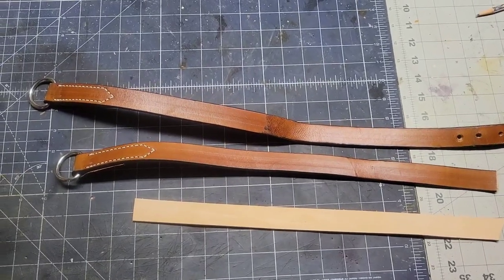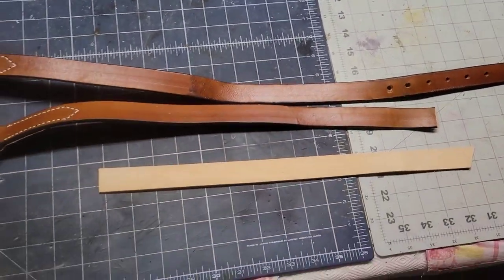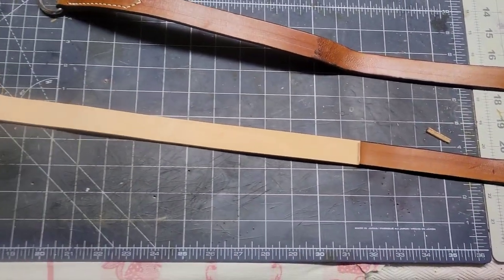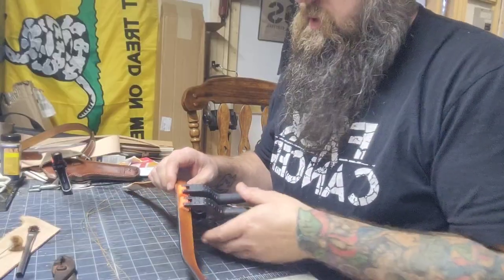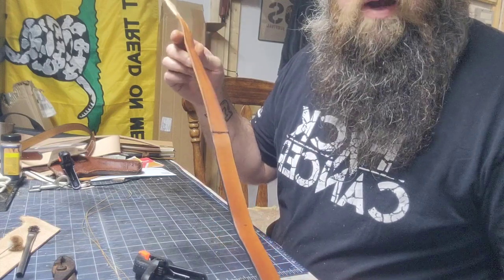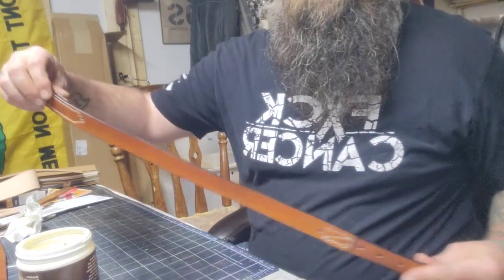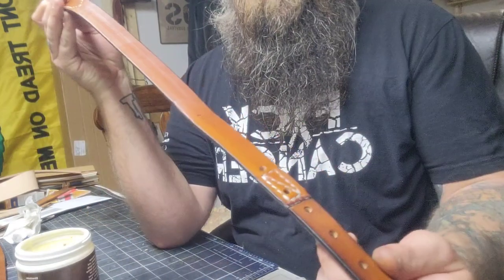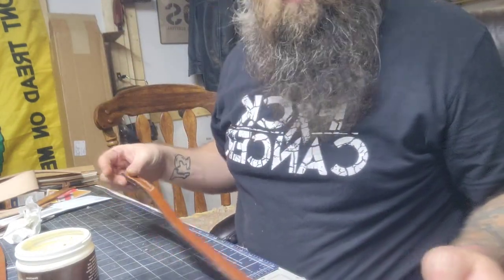Leather horse tack repair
a gentleman had some horse tack break on him. so I put a slice on it and did a repair.